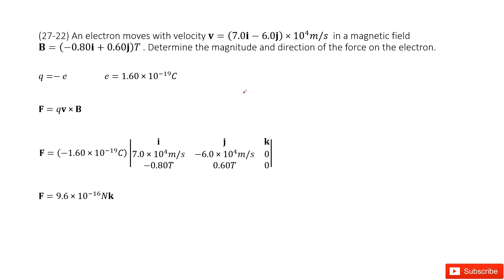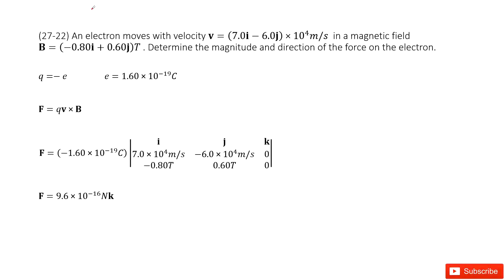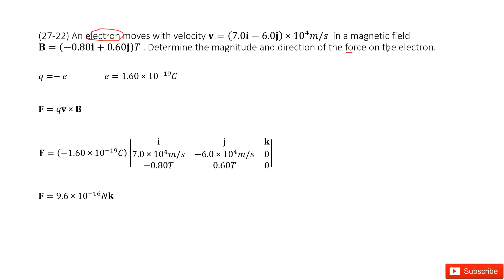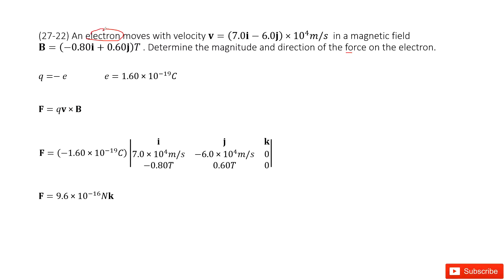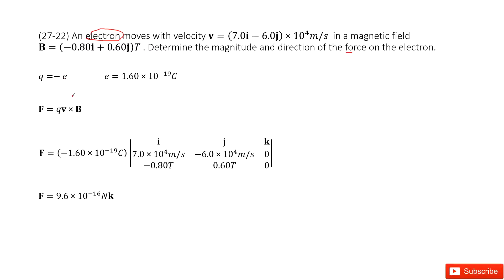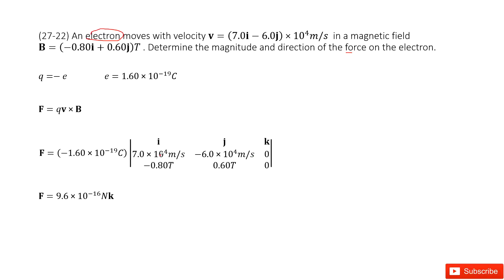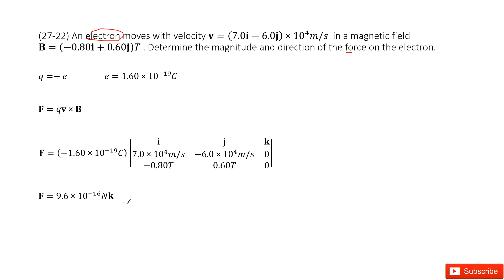(27-22) An electron moves with velocity v=(7.0i−6.0j)×10^4m/s in a magnetic field B=(−0.80i+0.60j)T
(27-22) An electron moves with velocity v=(7.0i−6.0j)×10^4m/s  in a magnetic field B=(−0.80i+0.60j)T . Determine the magnitude and direction of the force on the electron.